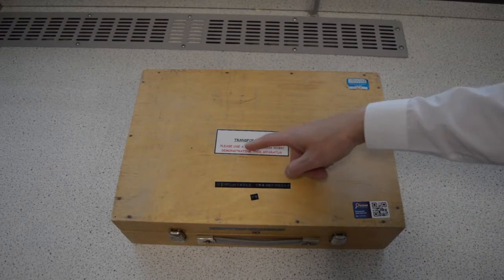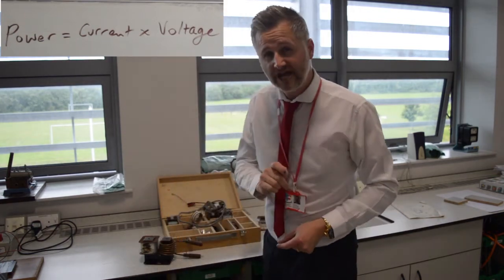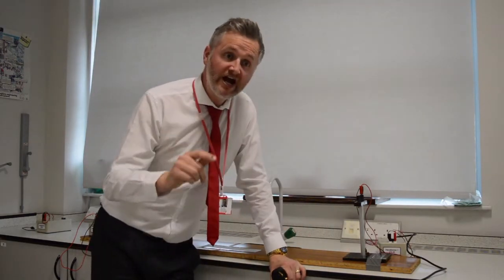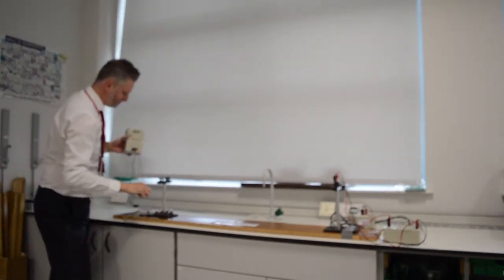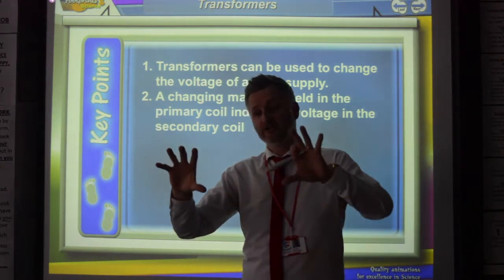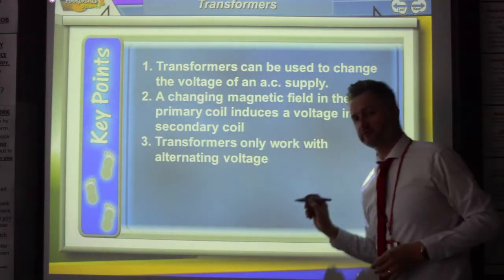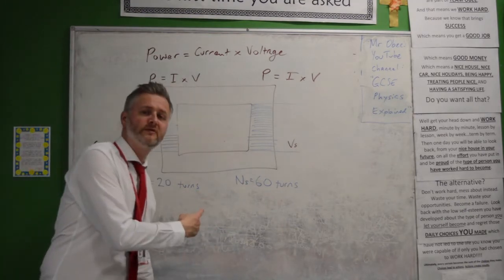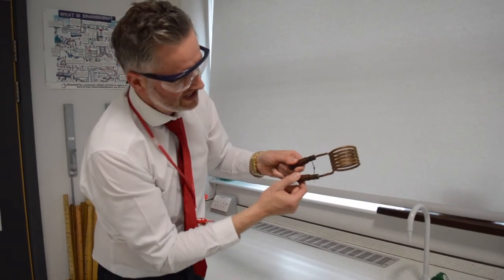Transformers (SP13b & SP13c)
LESSON LINKS
SP13b The national grid - Pearson textbook (Edexcel exam board)
SP13c Transformers and energy - Pearson textbook (Edexcel exam board)
P15.7 Transformers - Oxford textbook 3rd edition (AQA exam board)
P15.8 Transformers in action - Oxford textbook 3rd edition (AQA exam board)

PLEASE NOTE THAT THE TURNS RATIO EQUATION IS TRIPLE ONLY

1) This video has no negative impact on the original works
2) This video is also for teaching purposes.
3) It is not transformative in nature.
4) I only used bits and pieces of music to get the point across where necessary.

GCSE PHYSICS EXPLAINED does not own the rights to these music clips.